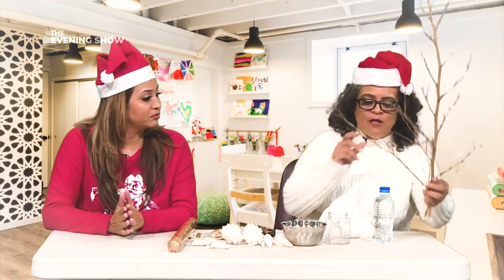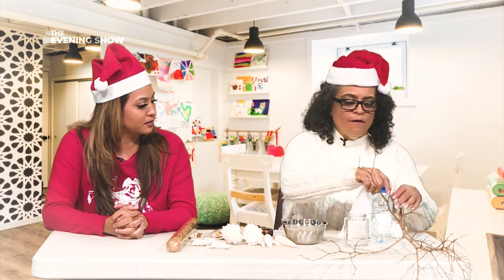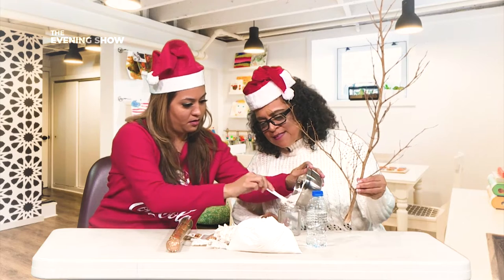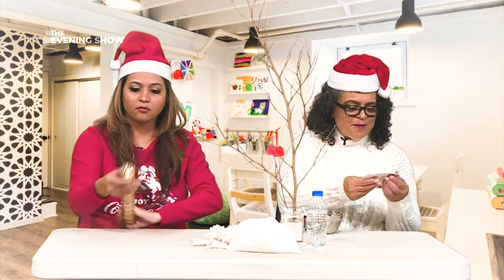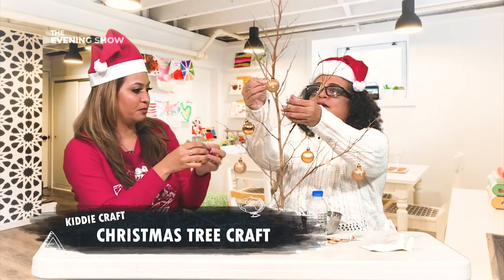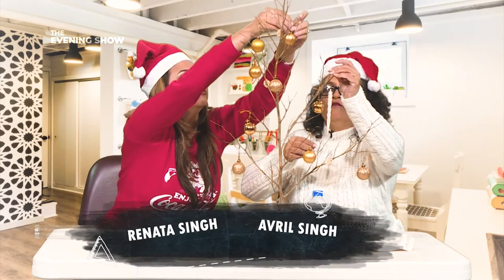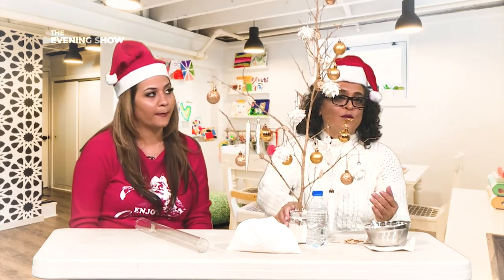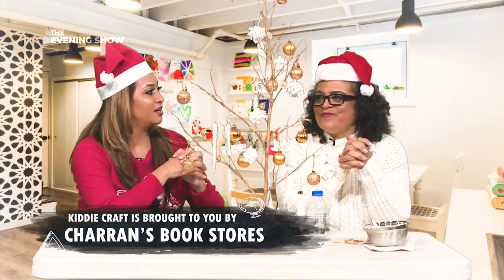Christmas Tree - Kiddie Craft - The Evening Show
Brand new episodes of Kiddie Craft can be seen every Tuesday on The Evening Show. And for all you Arts & Crafts supplies check out Charran's Bookstores.

📺View us on
Air Link - 2
Amplia - 116
Blink|Bmobile - 112
Digicel Play - 10
Flow - 9(Analog) 153(Digital)
Greendot - 36
ICNTT - 81
UHF - 25 & 76